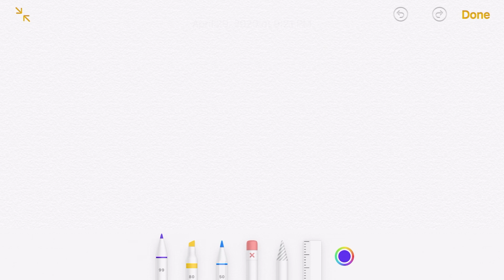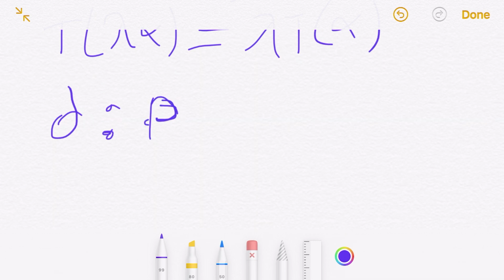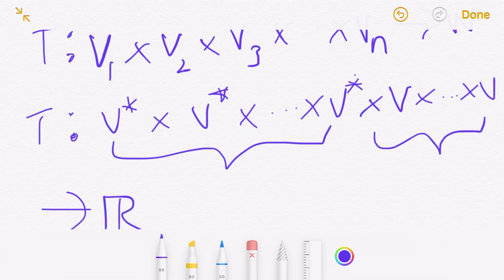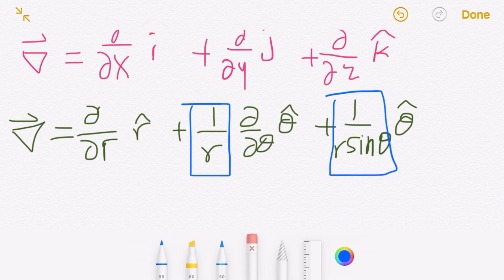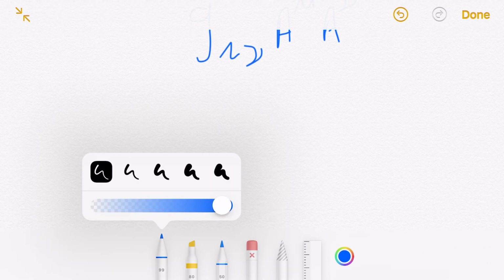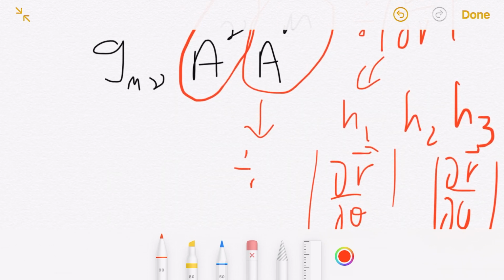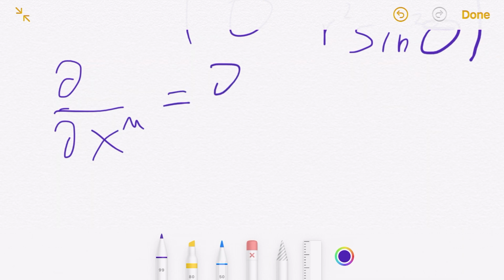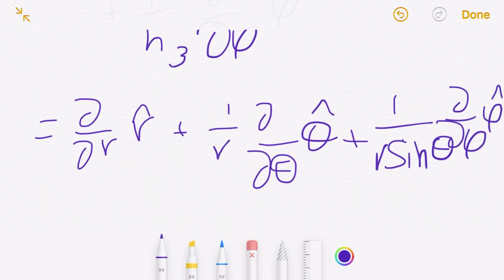Del Operators using Tensors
This video is about Del Operators using Tensors